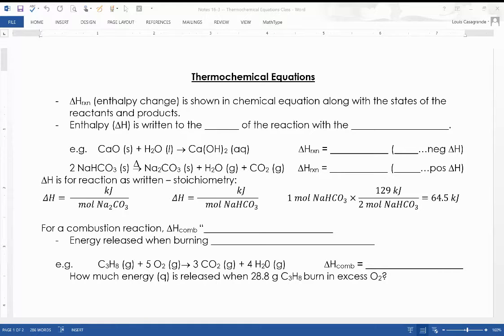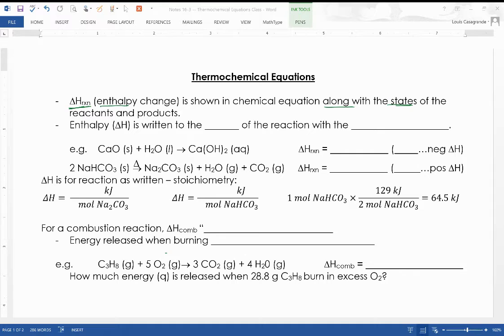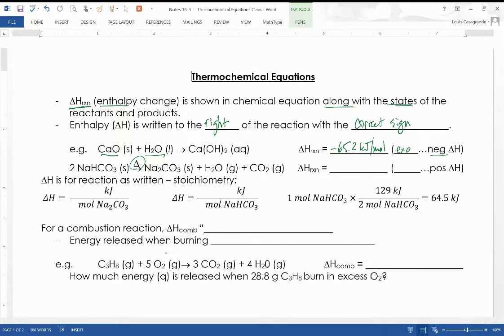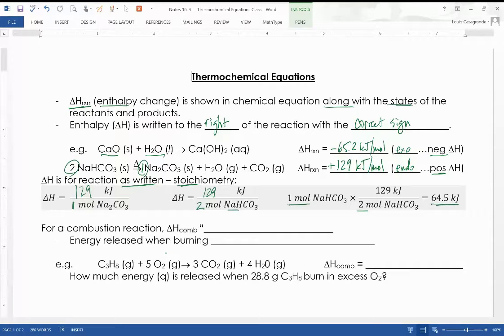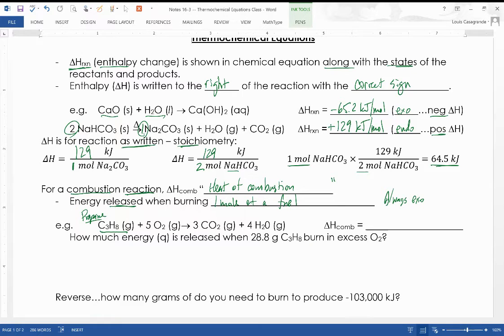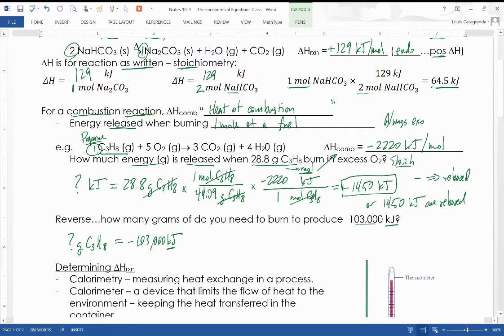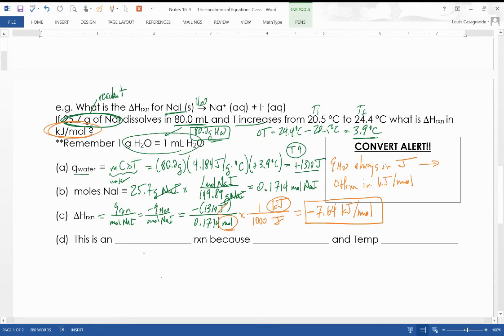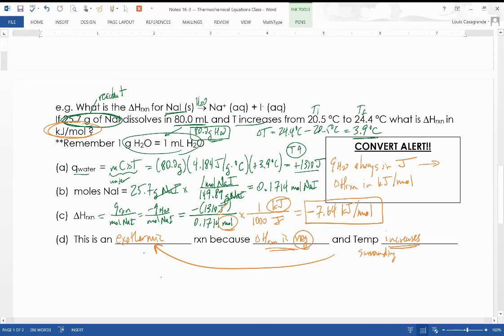Notes 16 3 -- Thermochemical Equations Calorimetry & Enthalpy Change